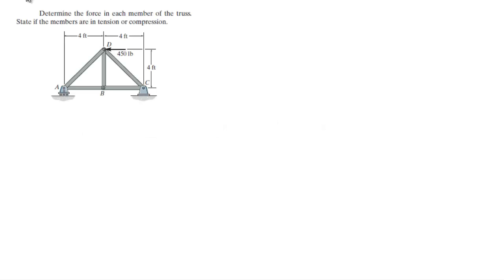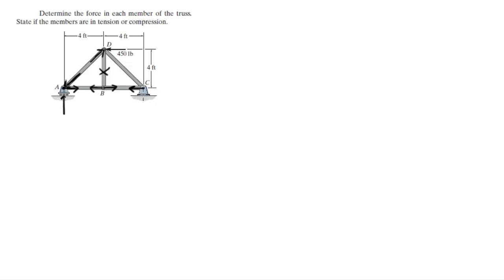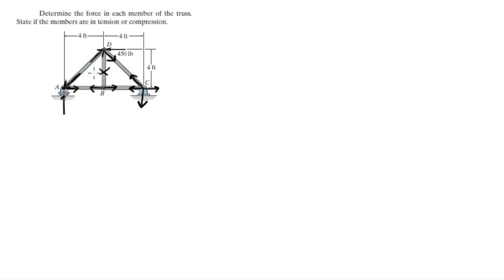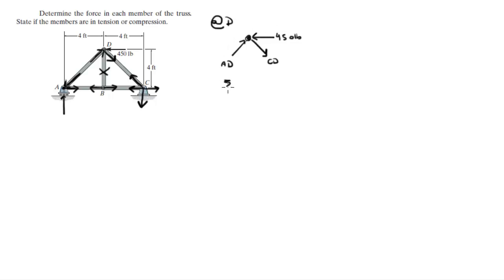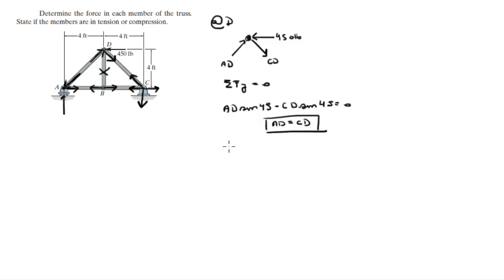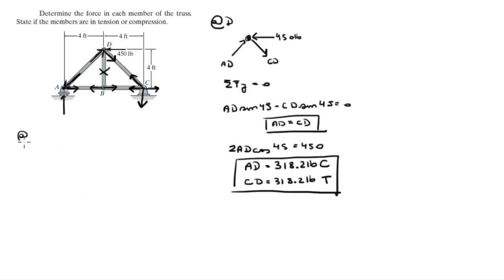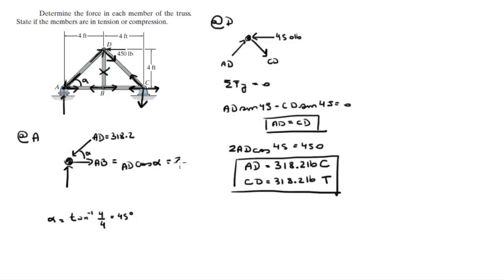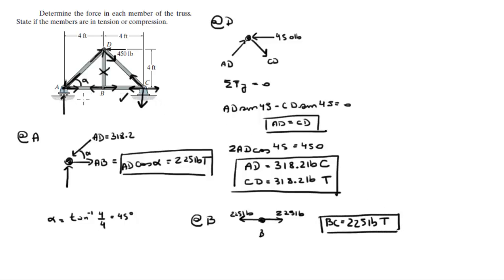Determine the force in each member of the truss.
State if the members are in tension or compression.